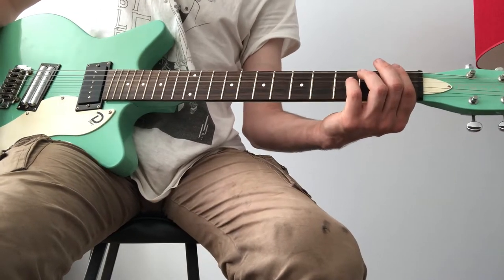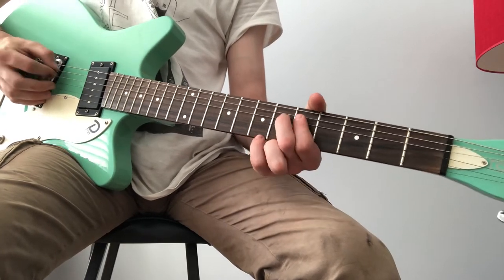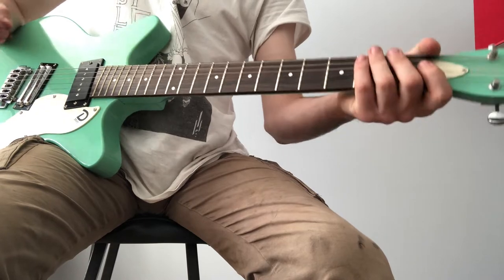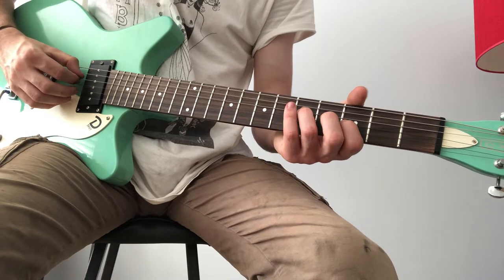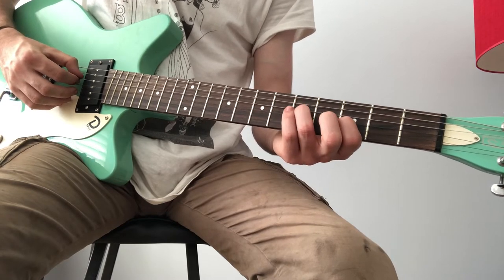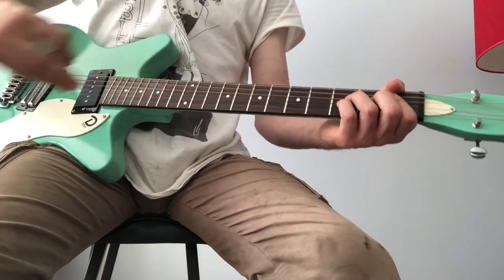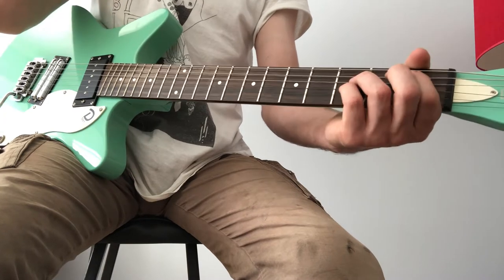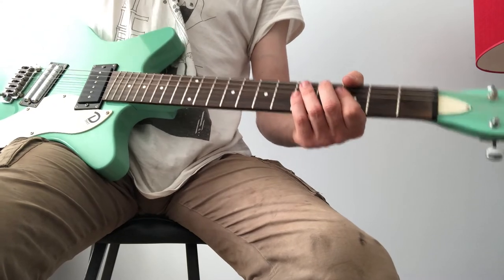John Cale - Heartbreak Hotel - Guitar Lesson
Bit rusty playing in this one.